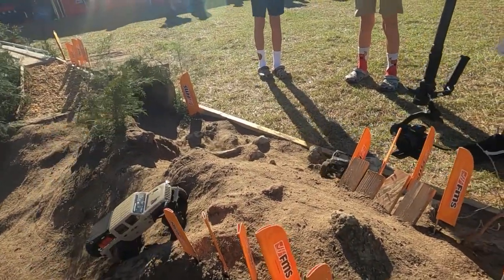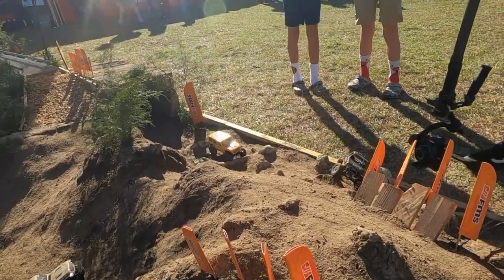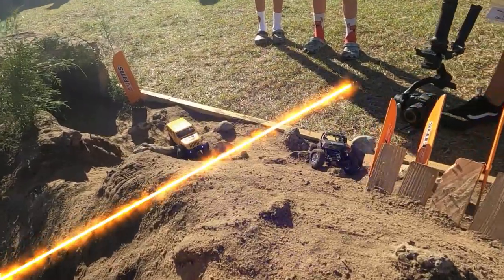USTE 2023 1/24 Course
Scale Mountain RC Park & Store 12888 US-441 Bldg X, Belleview, FL 34420, USA